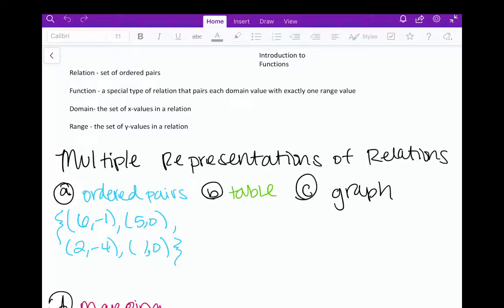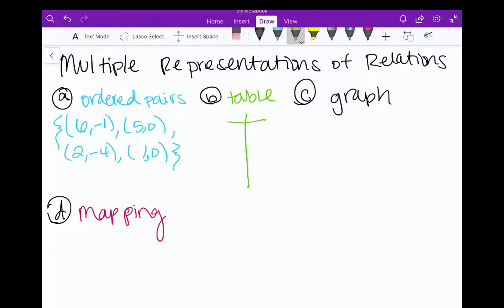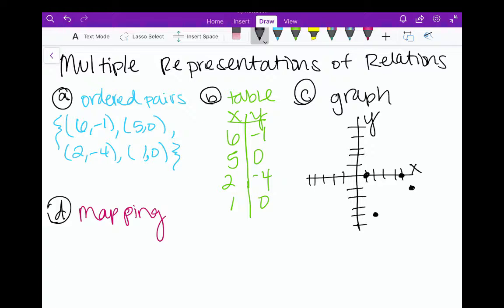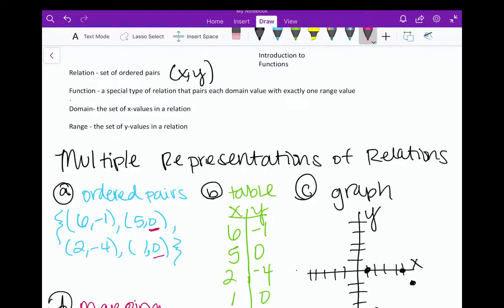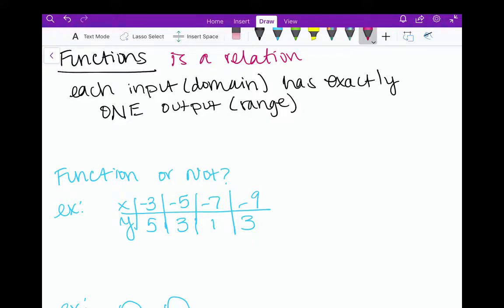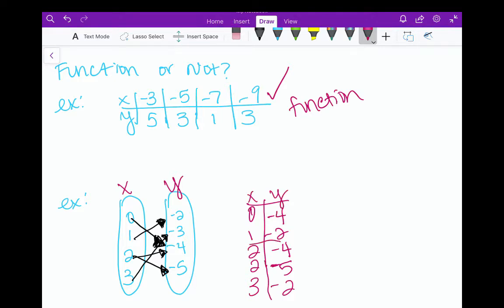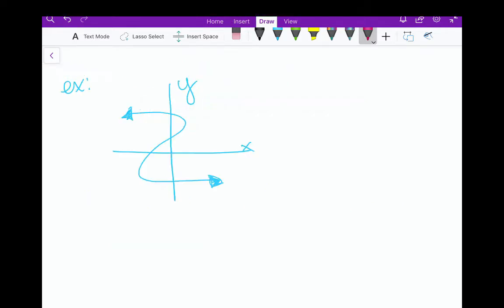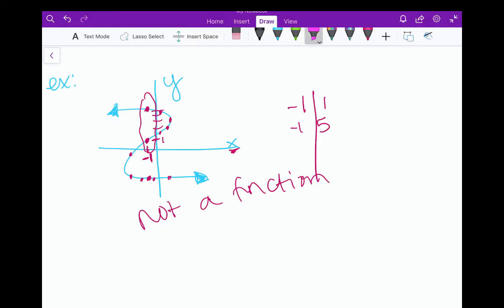Intro to Relations and Functions